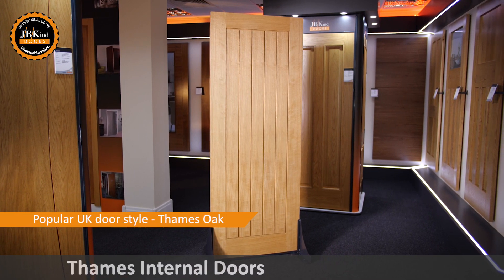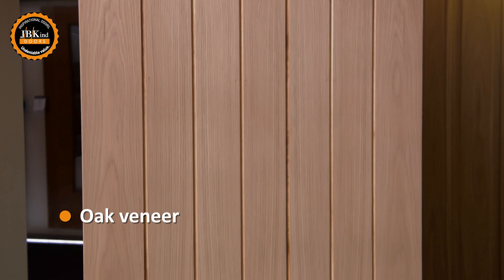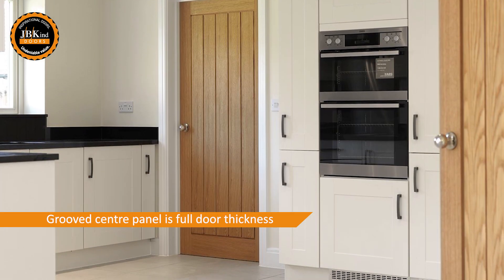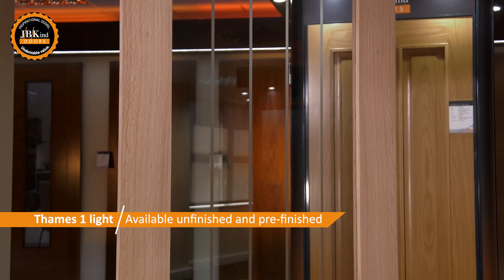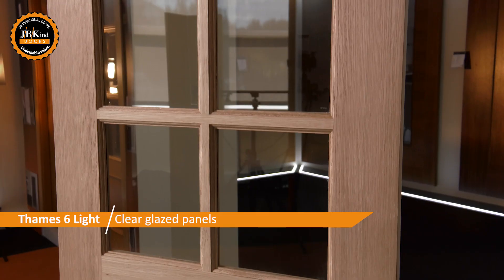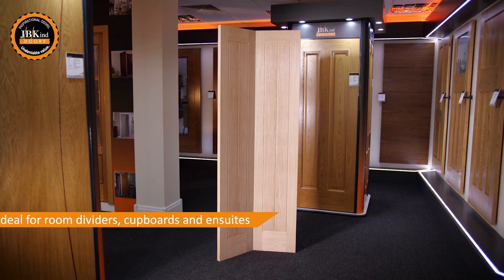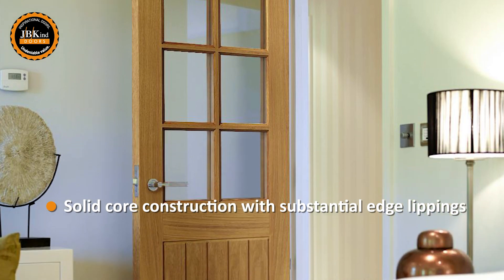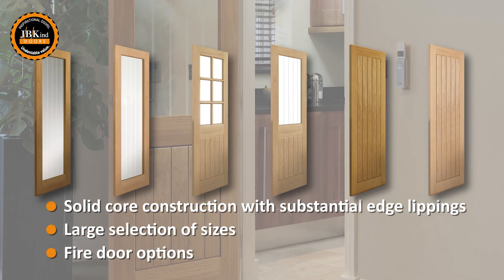Thames Oak | Cottage Style Internal Doors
One of the UK’s most popular door styles, the Thames Oak offers style sophistication and quality for an incredible price.  The lovely oak veneer is available both unfinished and pre-finished, allowing flexibility of choice.  The cottage style design offers a grooved central panel that is full door thickness, suiting modern and contemporary interiors.  Complemented by a choice of glazed options, as well as a bi-fold option that is ideal for room dividers, cupboards and ensuites.  The Thames family of doors are made with a solid core, offering additional stability, as well as substantial edge lippings for when trimming to size.  A large selection of imperial and metric sizes options, including fire doors are available.  For more information on the Thames door designs, as well as details on our network of suppliers,